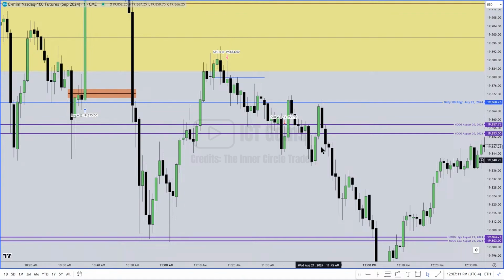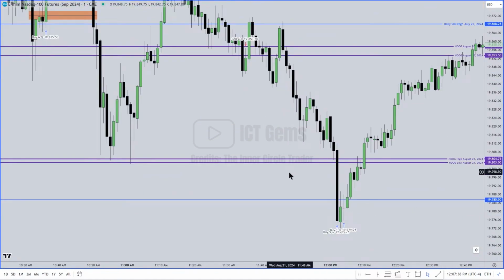ICT Gems - Validating Orderblocks With Rejection Blocks